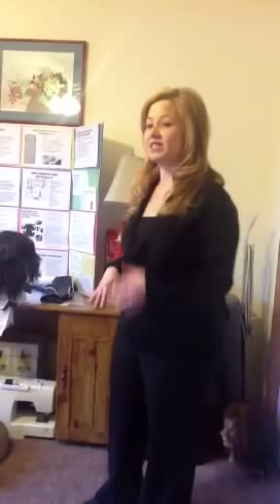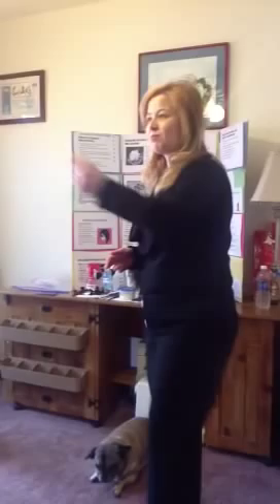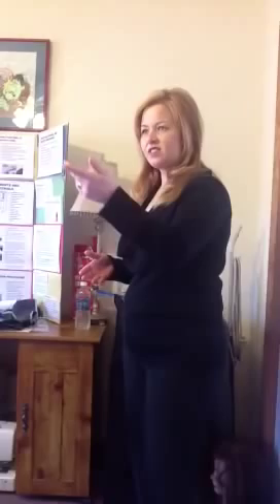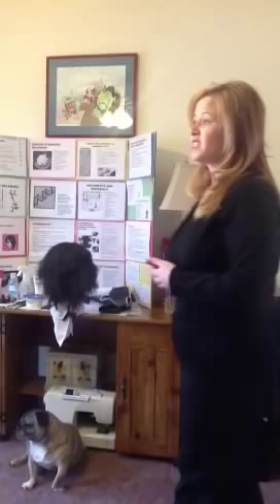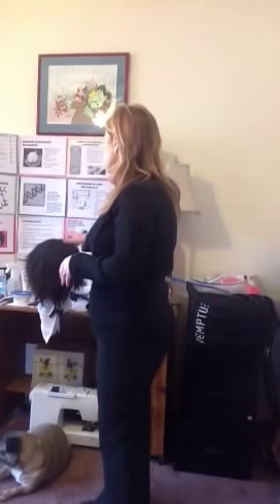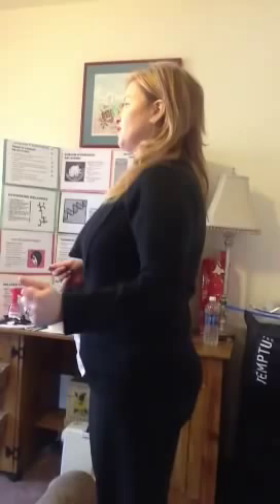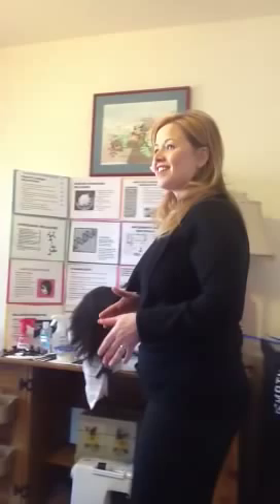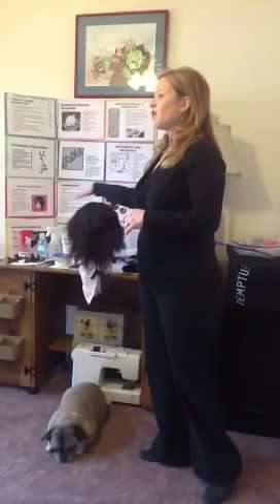Lecture demonstration for cosmetology state board exam